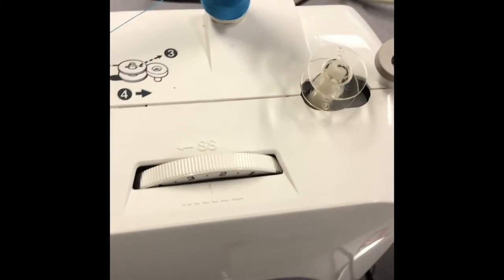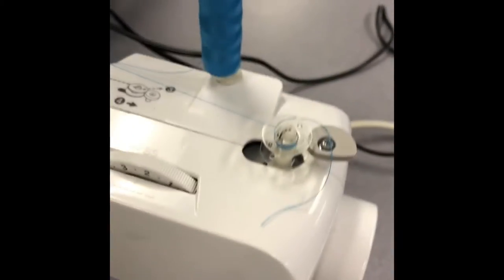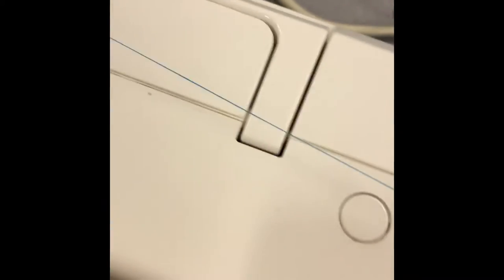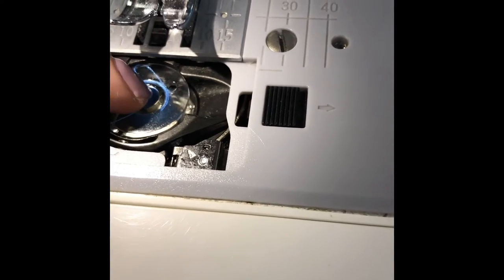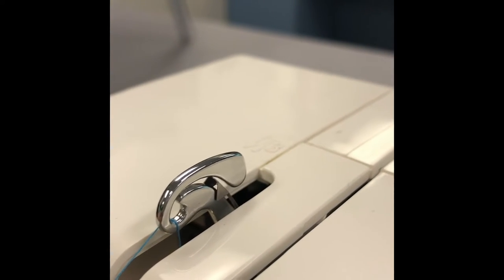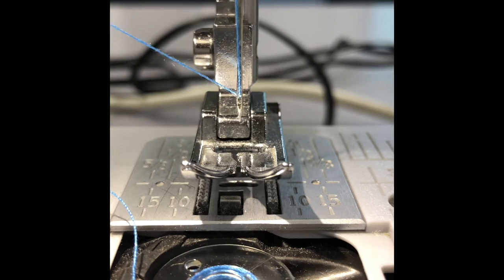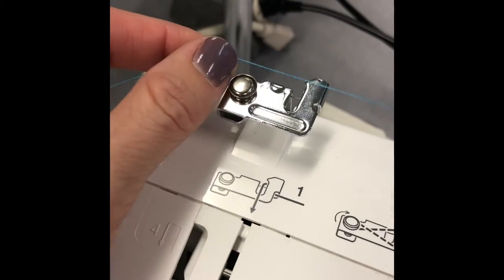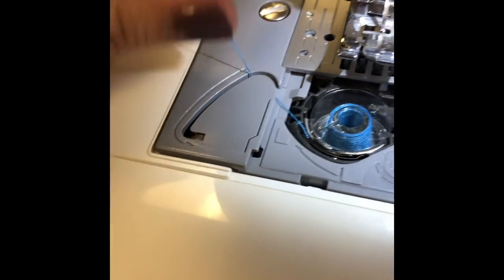Threading RMS sewing machines